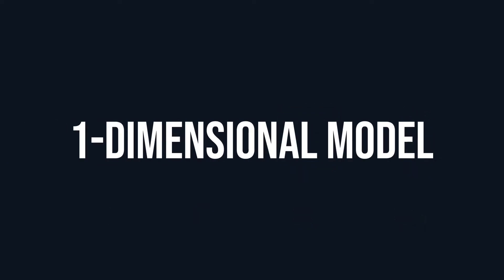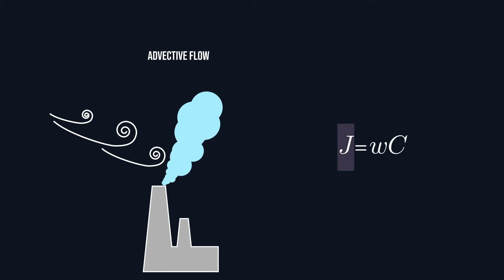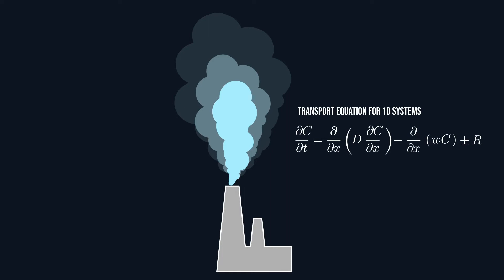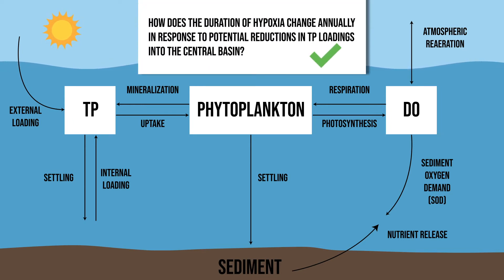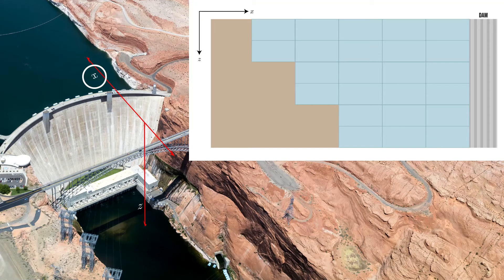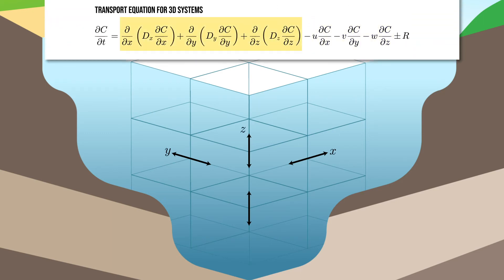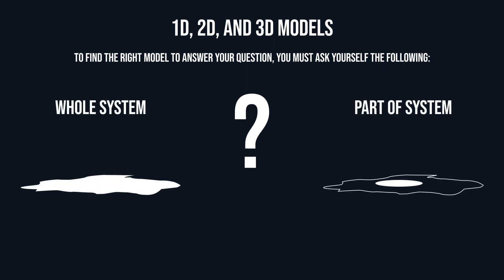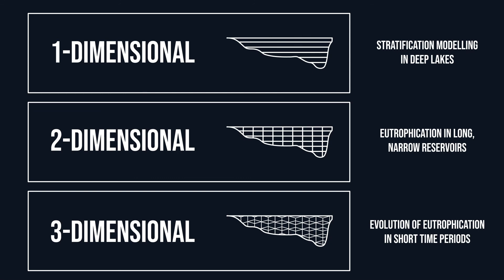Getting the Most Out Of Your Model: Choosing the Right Dimension 1D, 2D, and 3D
This video discusses how to design or choose a model's dimensionality appropriately for answering research questions related to aquatic systems. It starts by introducing 1D, 2D, and 3D models, then comparatively assesses the suitability of each for generating the desired output. Suggestions about focus, timescale, complexity, and what each model can/cannot answer will help clarify selection. Examples illustrate the application of each dimension, in this case, specific to examining stratification in deep lakes, eutrophication in long, narrow reservoirs, and the evolution of eutrophication over short periods. The concepts of advection and diffusion fluxes are also discussed for each dimension.